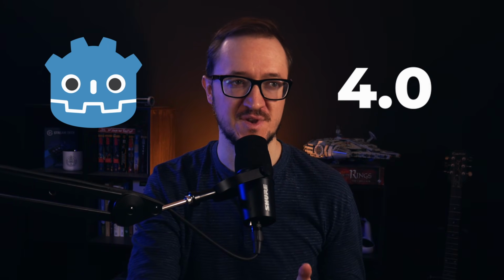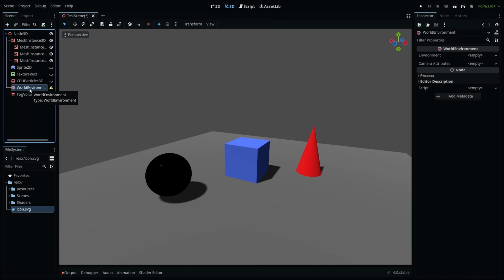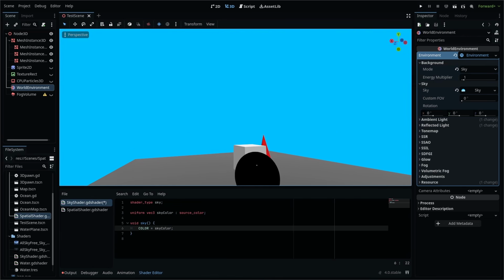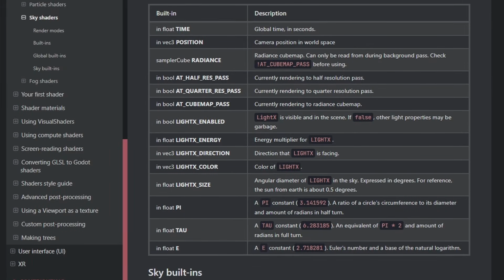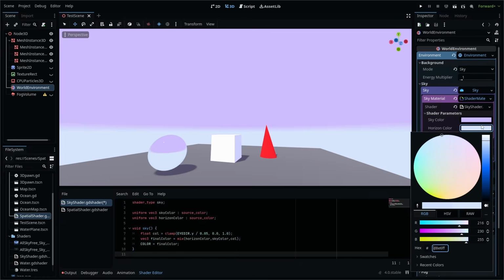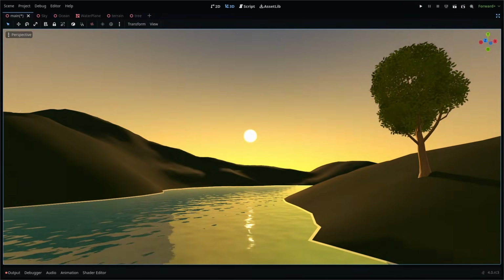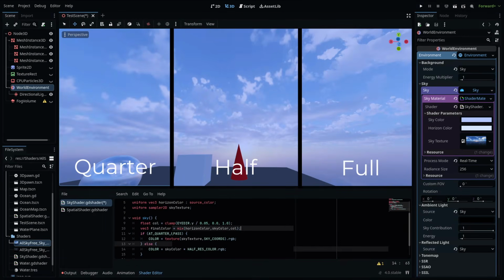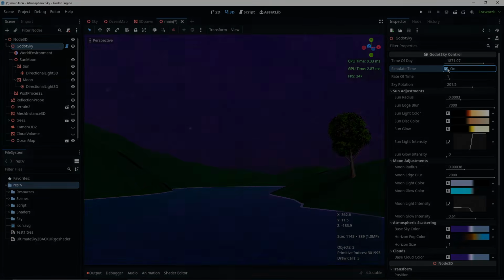Sky Shaders in Godot 4.0 | What You Should Know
Godot 4.0 features a new shader type, sky shaders, that allow you to dynamically change the look of your sky environment while also affecting things like your ambient lighting and radiance cubemap (reflections).

I breakdown some of the different features of sky shaders that help you create more realistic and dynamic skies for your 3D Godot Engine projects and how to get started in making your first sky shader.

0:00 Intro
0:49 Sky Shaders & World Environments
1:20 Your First Sky Shader
2:08 Built-In Parameters
2:50 Using the EYEDIR Parameter
3:25 Directional Light Information and SKY_COORDS
4:27 Subpasses,TIME Parameter, Uniform Variables